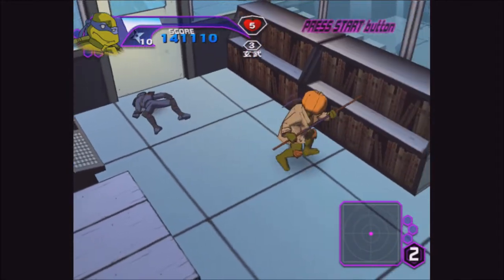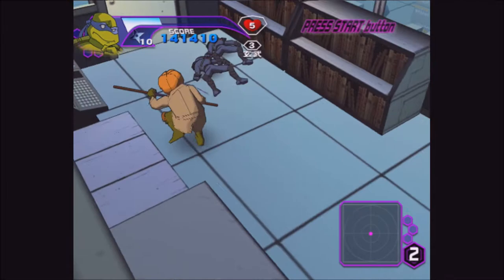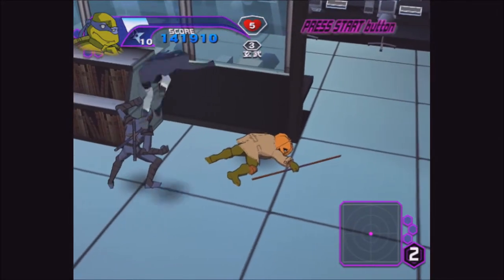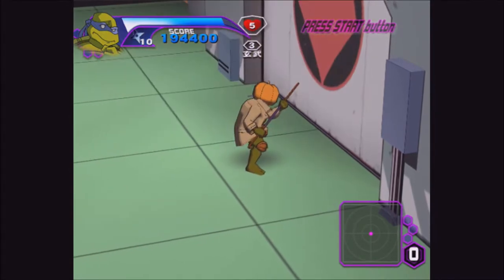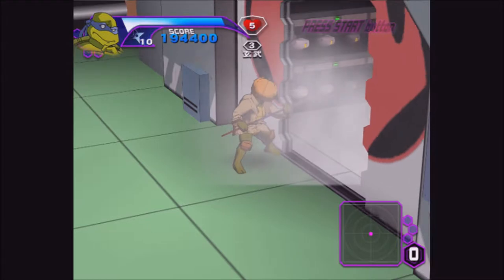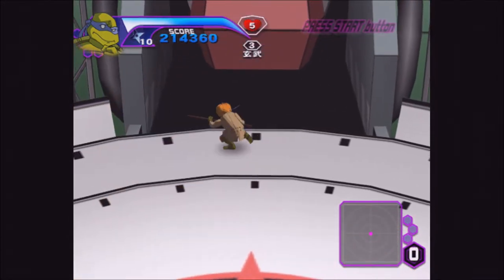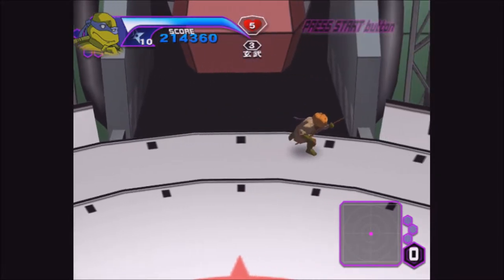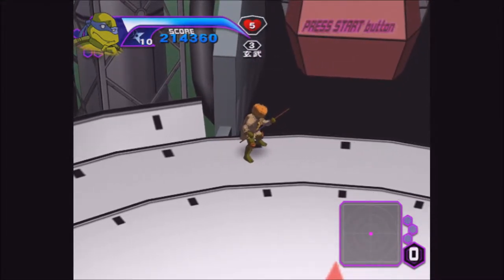TMNT (2003) - GLaDOS of the Foot Clan?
If anyone can identify this voice actress for me, that would be great. She isn't listed in the credits.